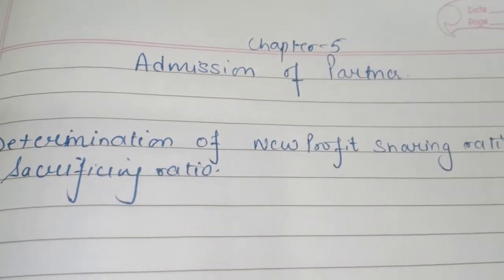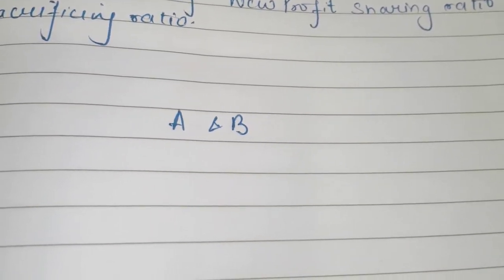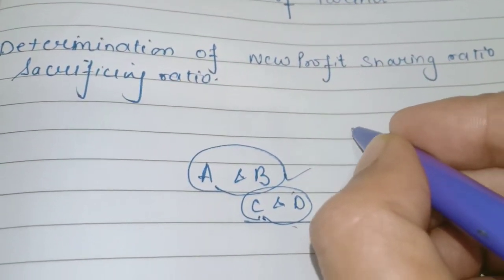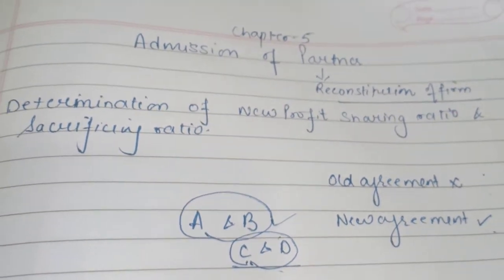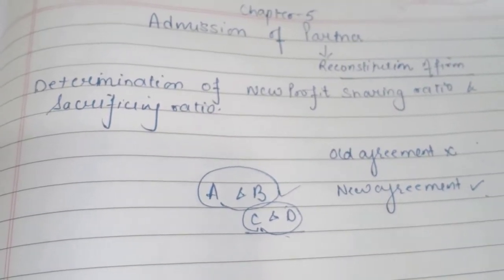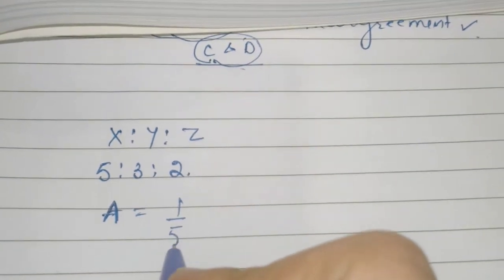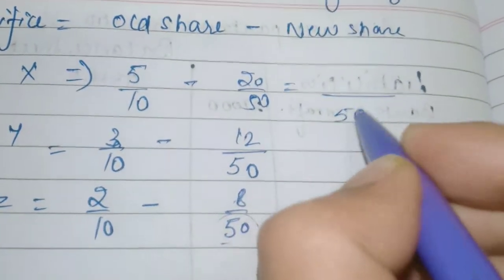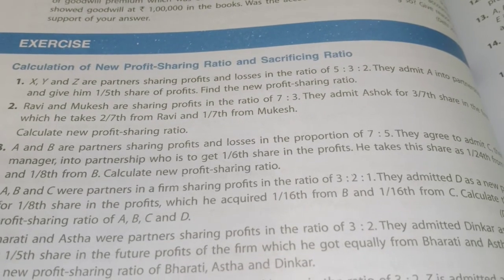Cbse12 subject accounts chapter admission of partner topic calculation of new profit sharing ratio